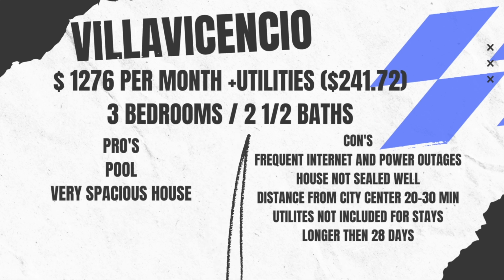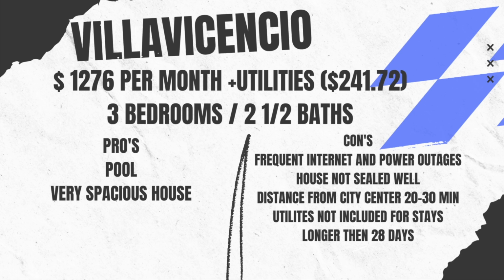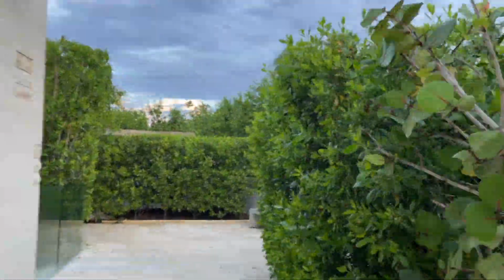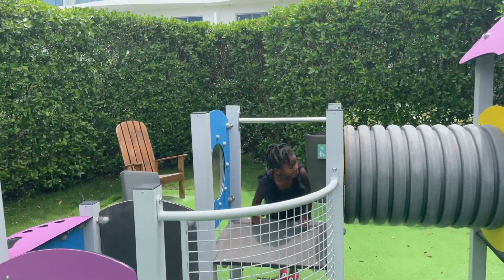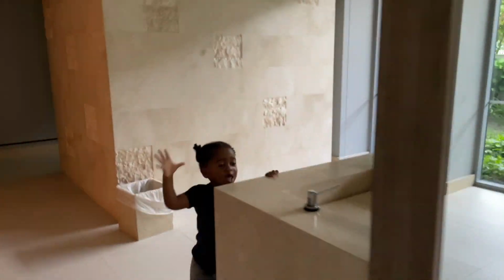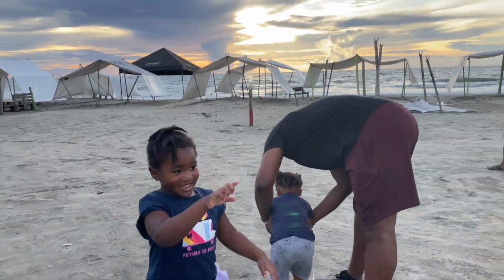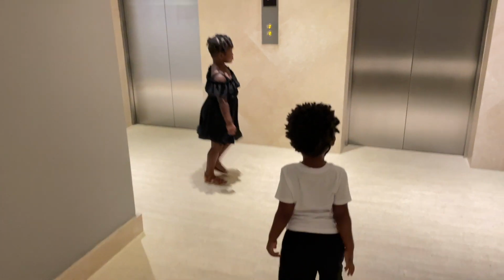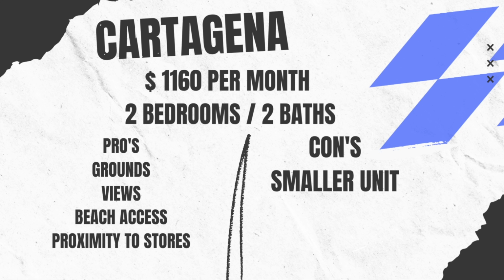Our Airbnb Experiences in Colombia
In today's video we will be sharing our experiences at 2 Airbnb's in Colombia
Links to Airbnb